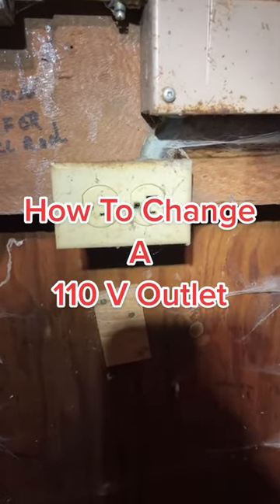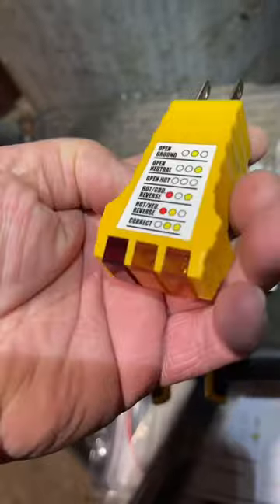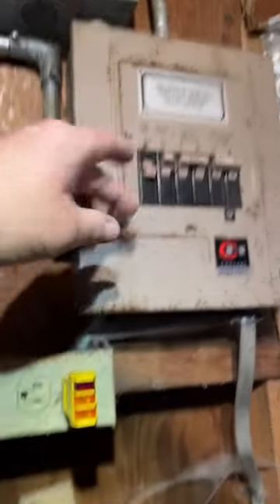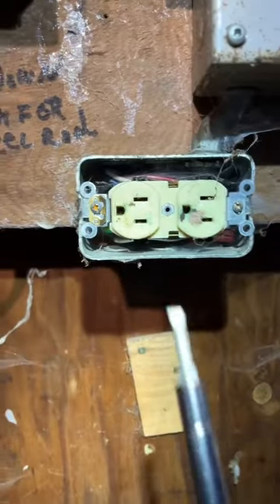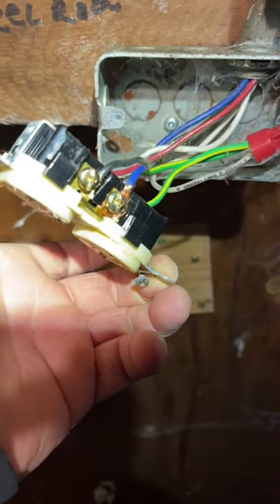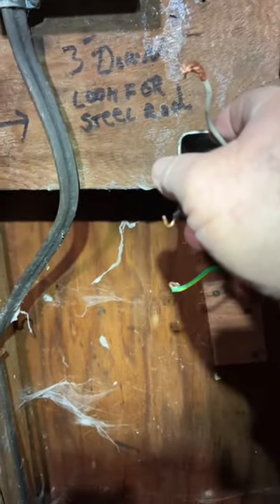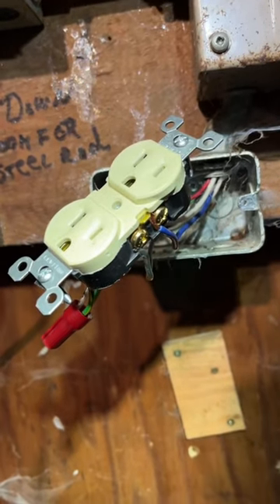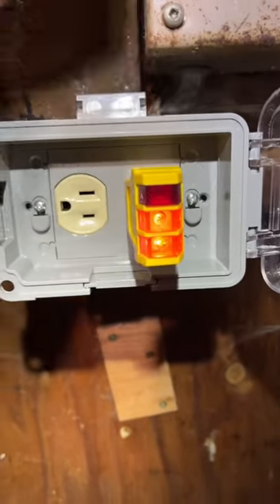￼ A how to video on how to change a 110 V outlet. ￼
A how to video on how to change a 110 V outlet. ￼Electricity is one of the repairs at spooks most people. But with the correct tools and knowledge you can do this without getting harmed. The key to this repair is making sure the power is off. They are very many different types of electrical tester's I'll show you the ones that I use.